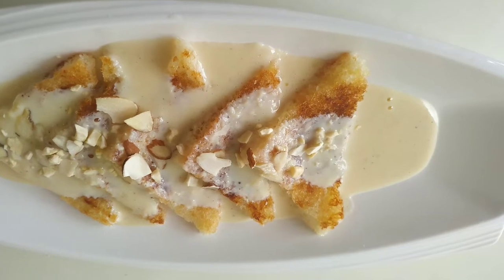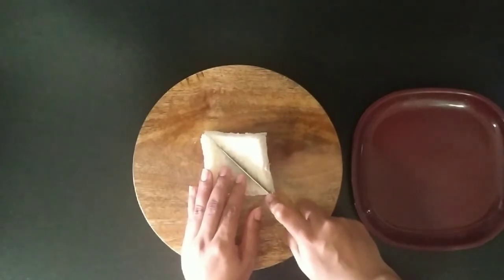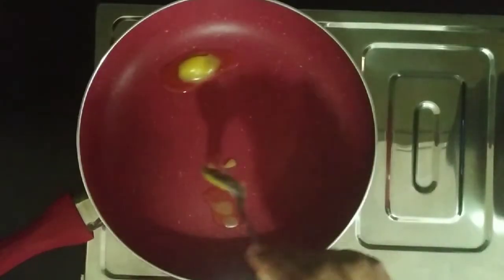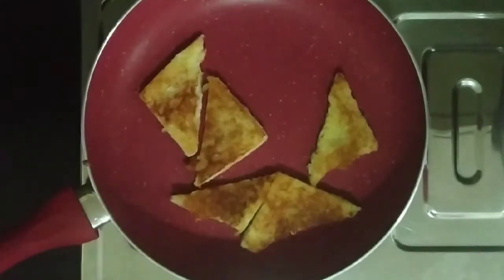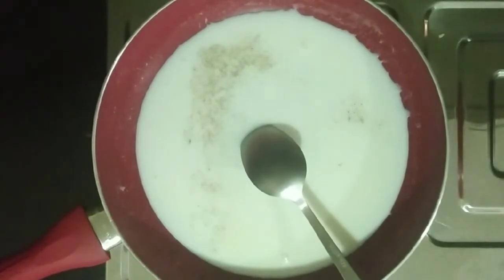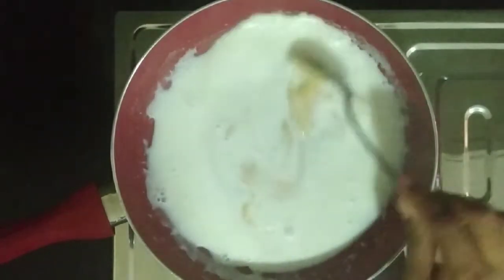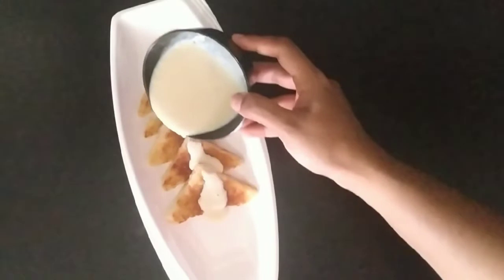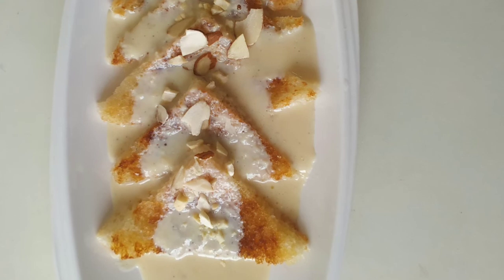SHAHI TUKDA/ DOUBLE KA MEETHA// Shahi Tukda// Easy Bread Dessert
Simple and easy bread pudding dessert.